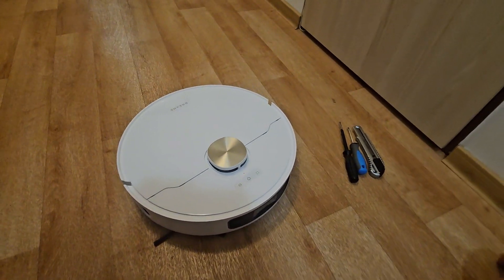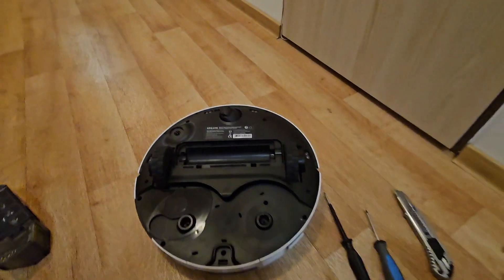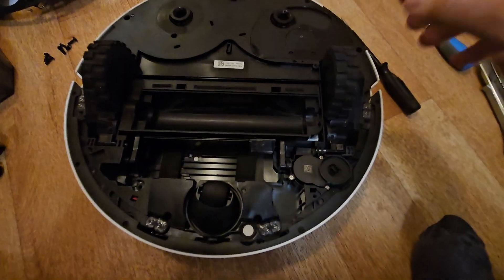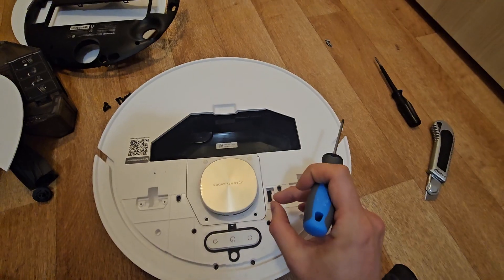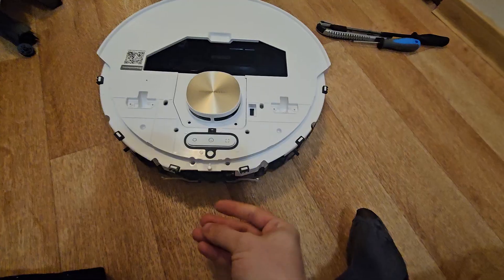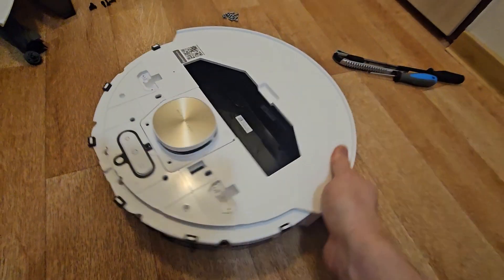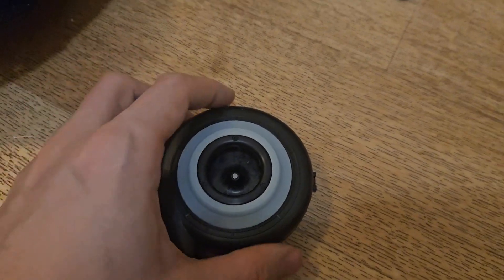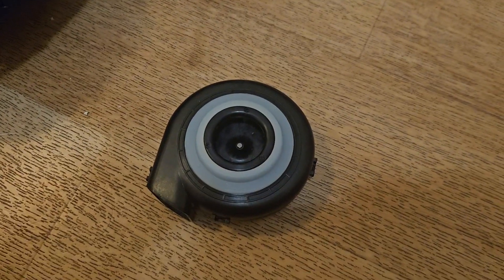How to disassemble Dreame L10s Pro Ultra Heat and access vacuum motor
In this video I took apart Dreame L10s Pro Ultra Heat in order to access the vacuum motor that died in this robot. The motor removal showed to be much more challenging than on other robots as both mop motor housings had to be freed to access it.

Chapters:
0:00 Introduction
2:27 Accessories removal
3:20 Removal of hinge cover and top cover
4:50 Removal of battery cover
5:45 Unplugging and removing the battery
6:22 (OPTIONAL) Removal of LiDAR
7:05 Front bumper removal
8:35 Accessing a hidden screw under the mop arm
9:19 Unscrewing 12 bottom screws
10:33 Separating top and bottom shells
12:52 Getting access to vacuum motor
18:06 Unplugging and replacing the vacuum motor